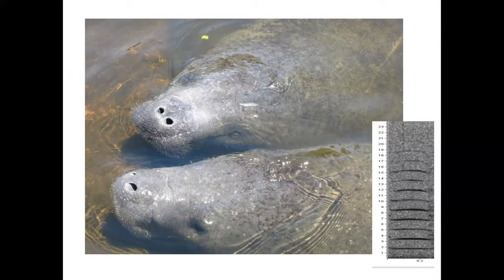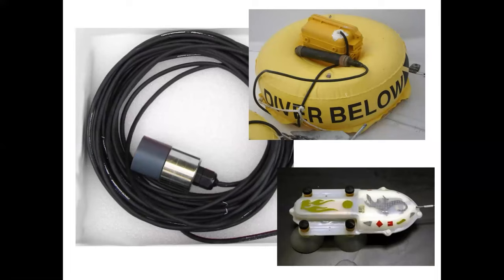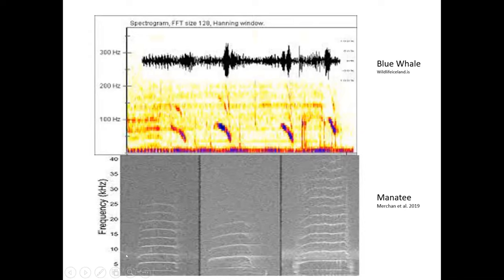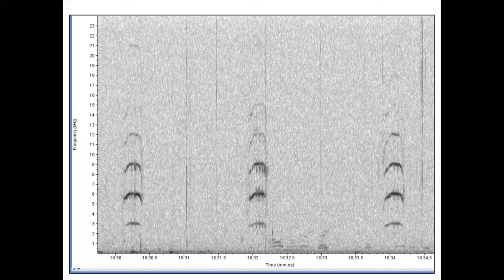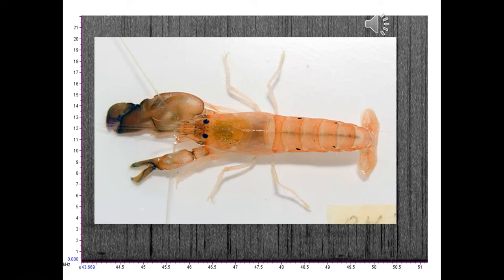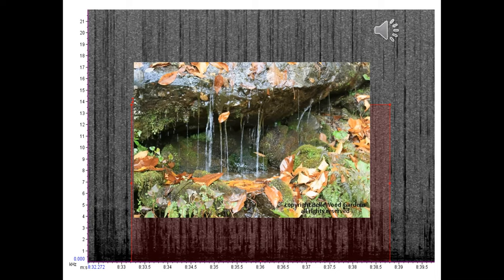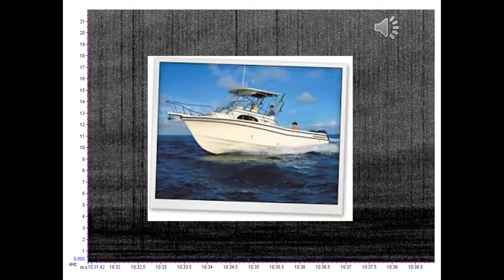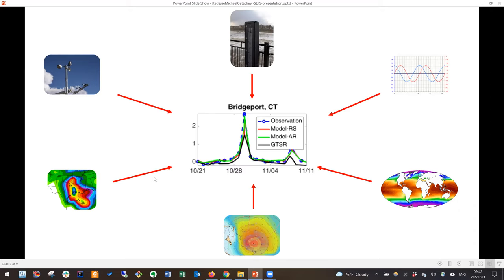Hydrosphere July PD (Day 2)